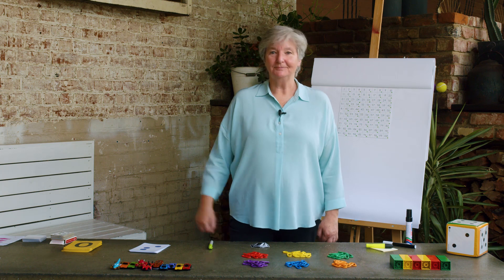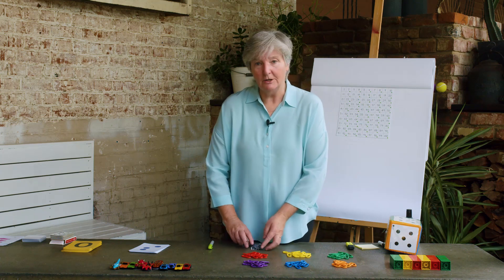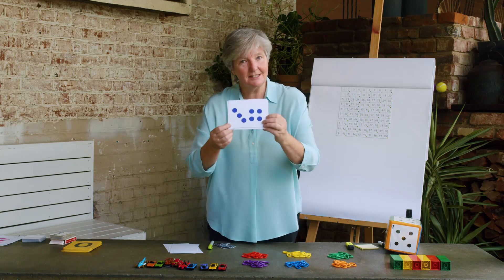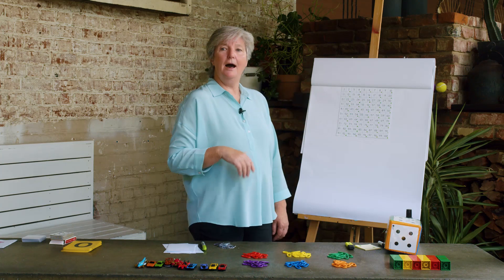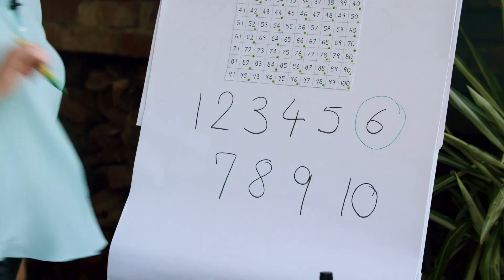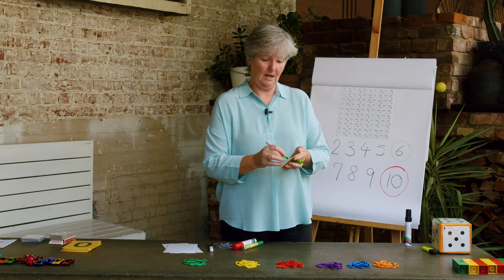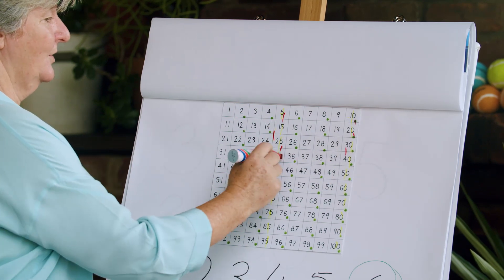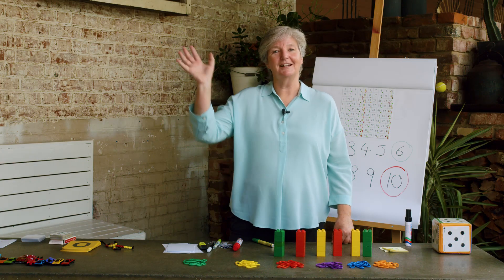Year 1 Numeracy - Lesson 3 - Number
In this lesson you'll practise counting items by 2 and 10 and learn how to represent number in various forms. You'll need something to write with and a piece of paper.